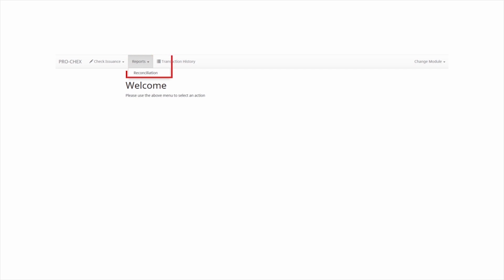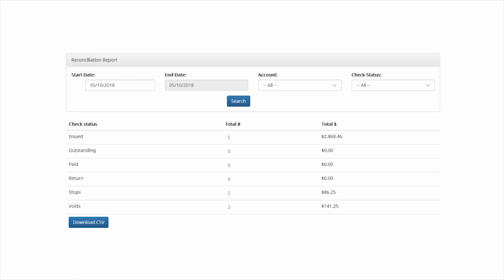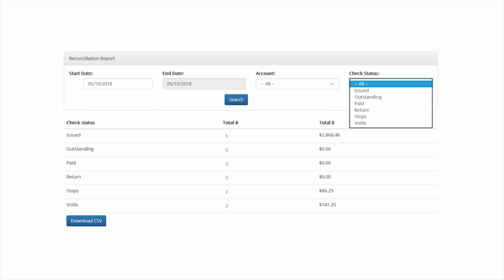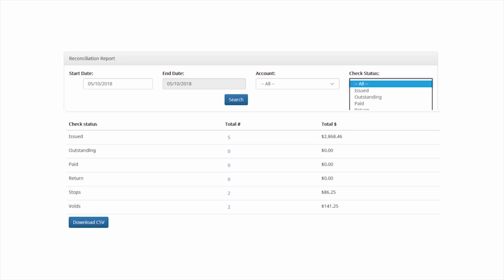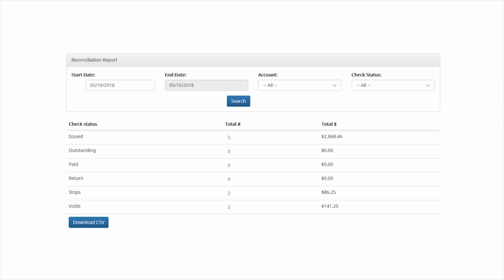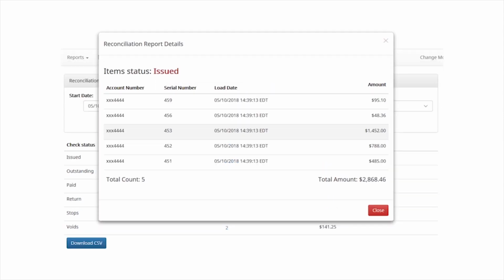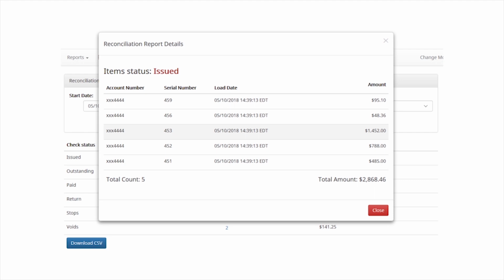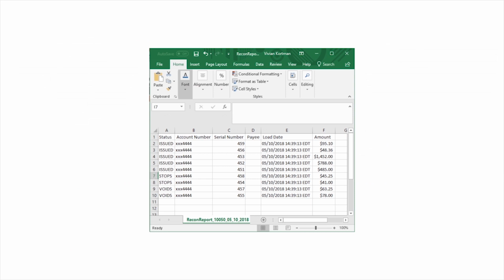Positive Pay Reconciliation Report Tutorial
As a Positive Pay business account member, you have access to several useful reports. One is the Reconciliation Report, which helps you reconcile various issue items and check/draft activity. The Reconciliation Report gives you a comprehensive look at reconciliations so you don't have to worry about missing any detail.